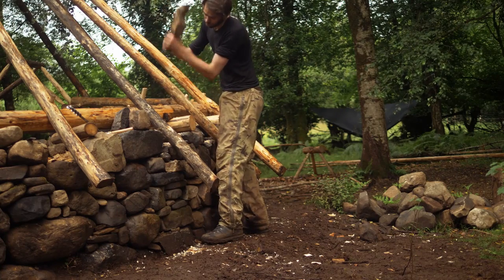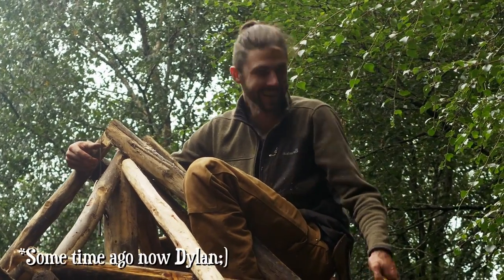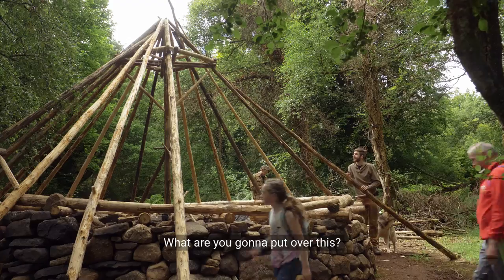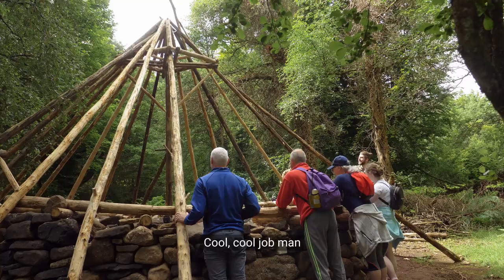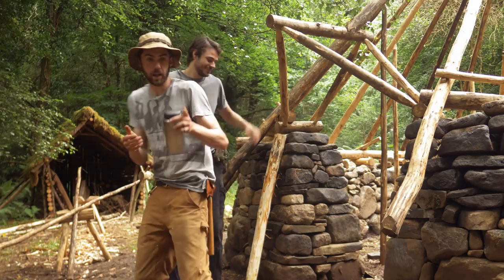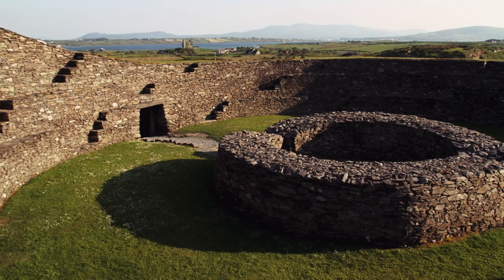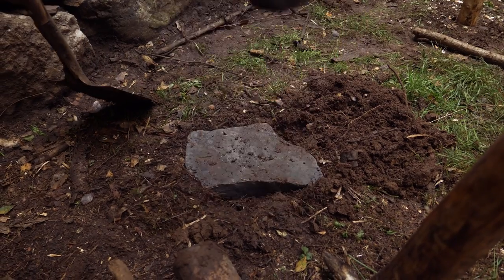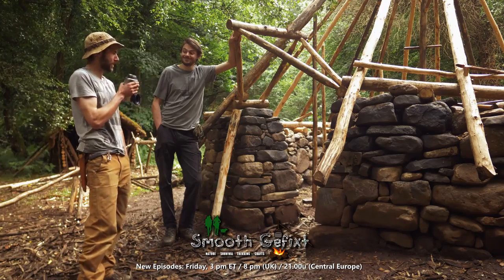Medieval Roundhouse Bushcraft Build - Roof Frame Finish & Historical Context (Ep.9)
Join us on this bushcraft Adventure into Iron Age / Medieval History, building an Irish/Brittonic Celtic Roundhouse.
ON THIS EPISODE: ''Bring in them rafters, boys!'' In this episode we kind of finish the Roof frame. Then it's time for a little discussion on some choices made in the build and the Historical Context of roundhouses in Ireland. Enjoy!
Every FRIDAY a New Episode: 3pm ET (US) / 8pm (UK) & 21.00u (Central Europe).

Big Thanks to Andrew Ó Donnghaile for Historical input!

Smooth Gefixt - Nature, Survival, Trekking & Crafts:
You like the outdoors? Then this is the right place!
Many aspects will be covered: adventurous trips into the wilderness, backyard challenges, shelter building, how to survive..., bushcraft skills, crafting of items and much more!